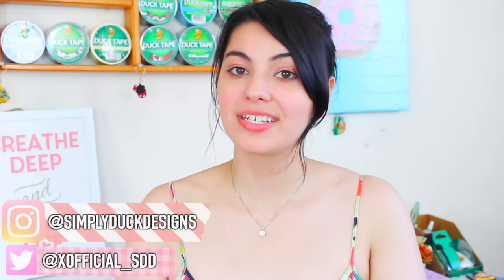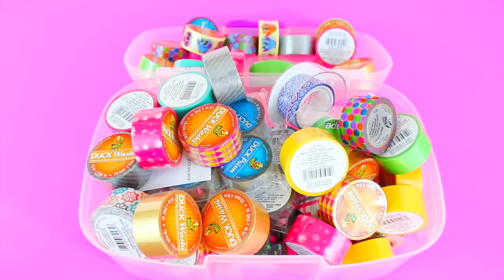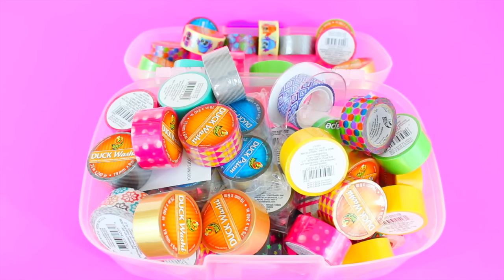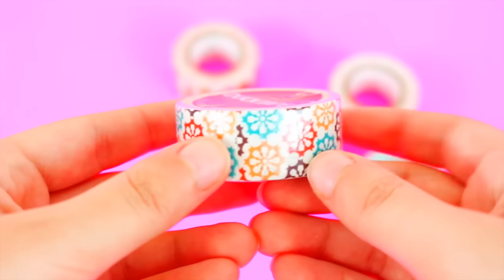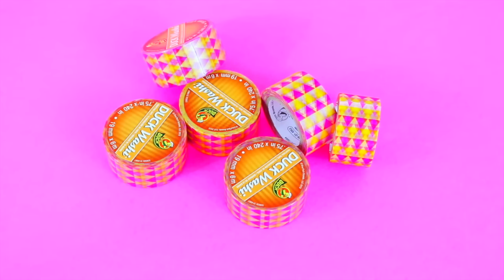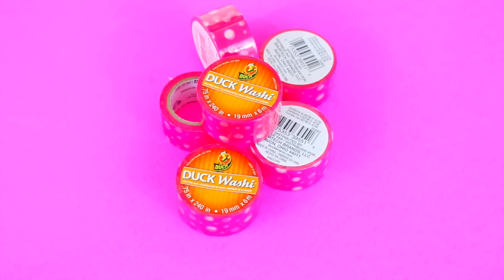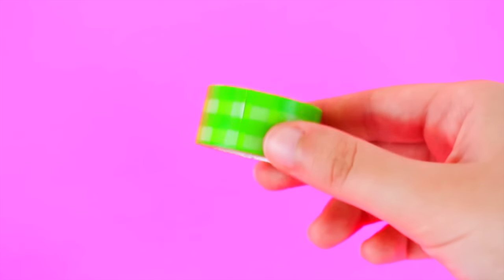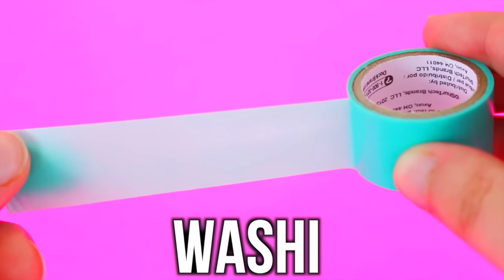WASHI AND DUCKLING COLLECTION!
♡ OPEN ME ♡

In this video I show you my Duck Brand Washi & Ducklings collection! I hope you all enjoy!

If you liked it, why not give it a thumbs up?

KoKo + Emeryld - Sweet Amnesia
Crimson Fly

♡ MORE CHANNELS TO LOVE! ♡

♡ INFO ON ME! ♡
♡ NAME: Rachel Rebecca
♡ AGE: 19

Favorite.